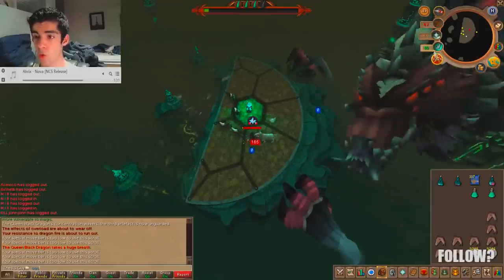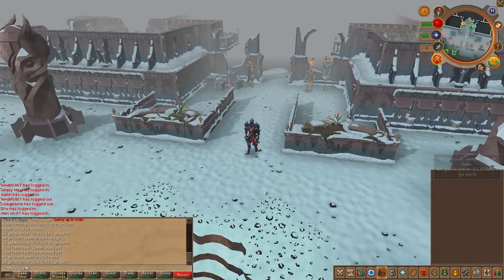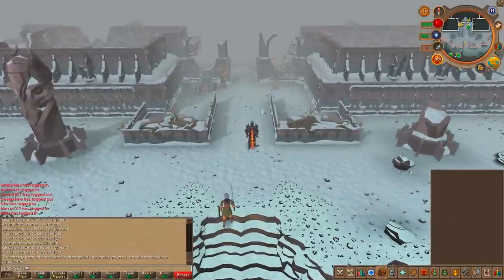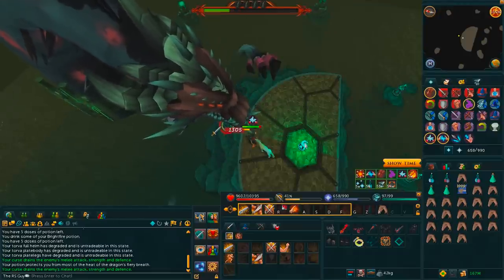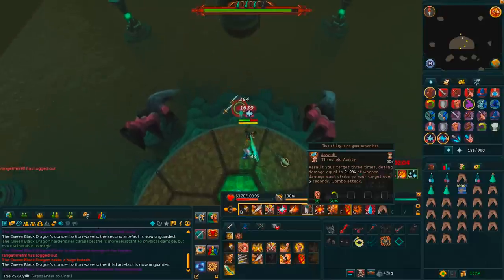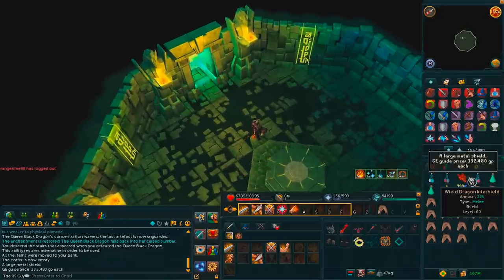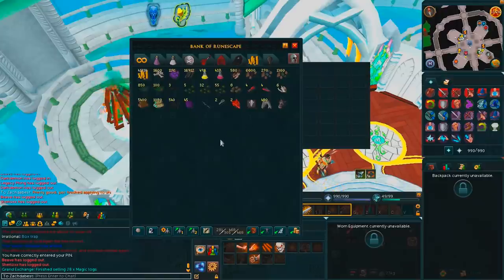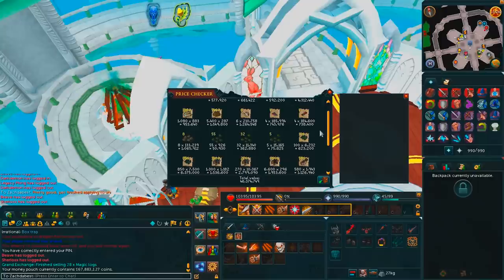Road to Queen Black Dragonling Episode 4! : "DKITES ON DKITES ON DKITES.."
MASS GAINZ WENT DOWN